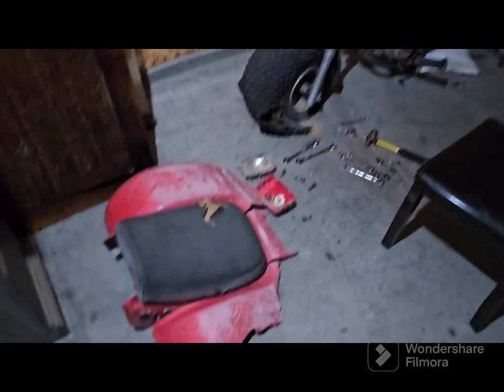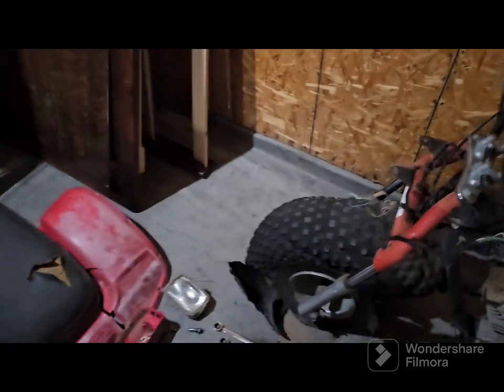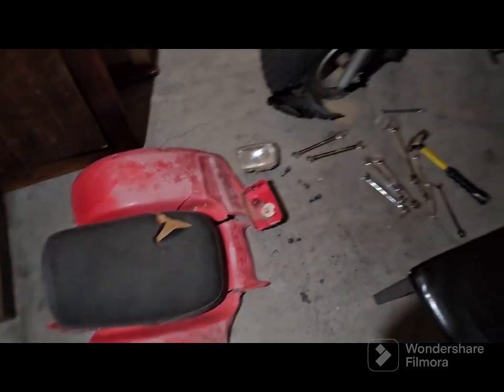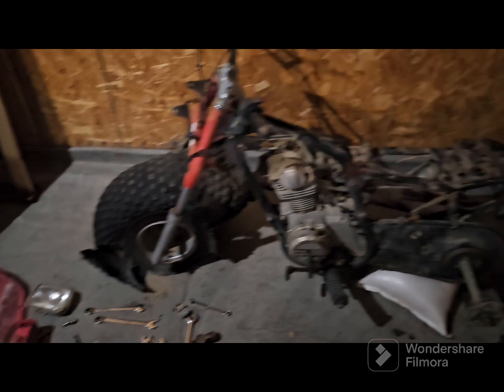New Honda 185S project guys!